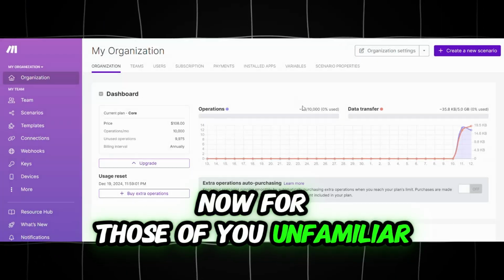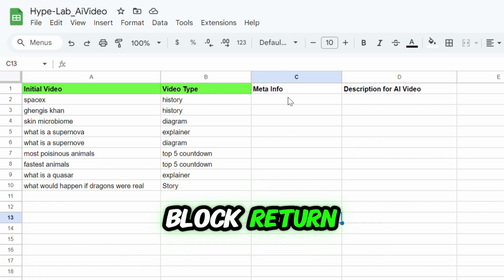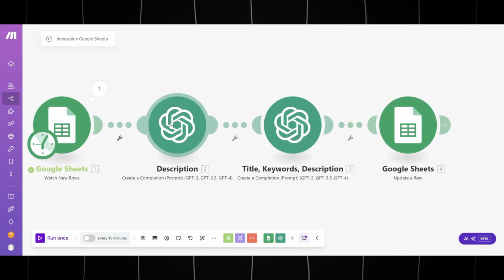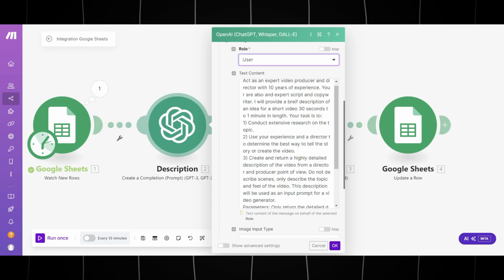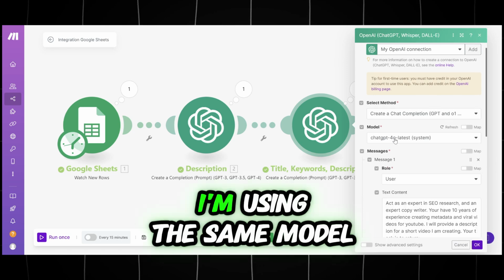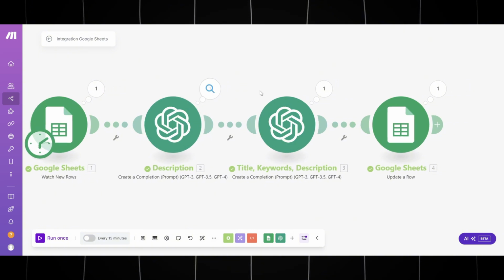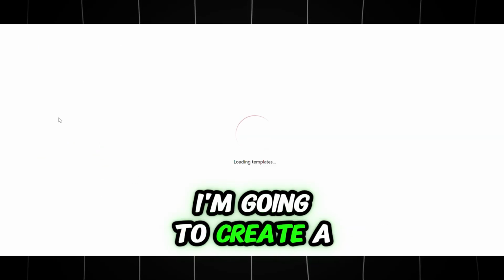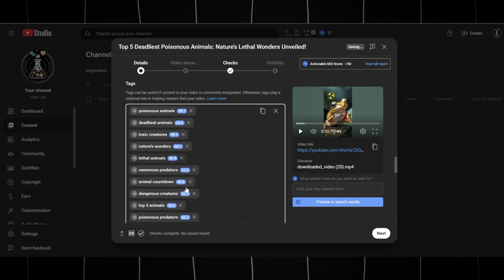How I Automated Viral Shorts Creation with AI & Make.com!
Discover how to automate the creation of viral, monetizable shorts using AIvideo and Make.com in this step-by-step tutorial. Learn the secrets to leveraging automation tools to generate high-performing content effortlessly. Perfect for creators looking to scale their shorts strategy with cutting-edge AI and automation.

💸 If you want to MAKE MONEY on YOUTUBE, I highly recommend the course I used

🫵CREDITS🫵